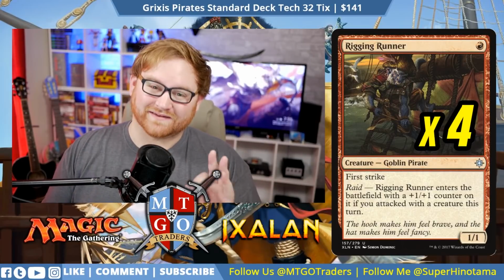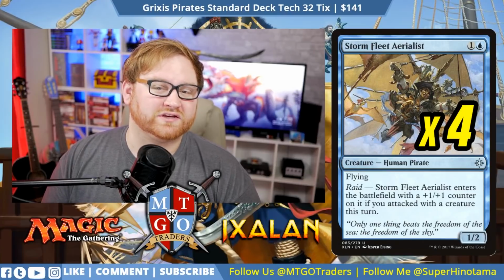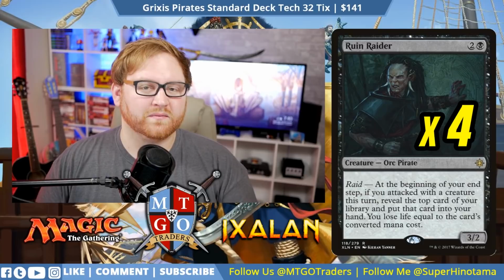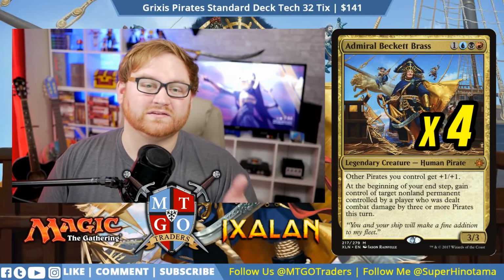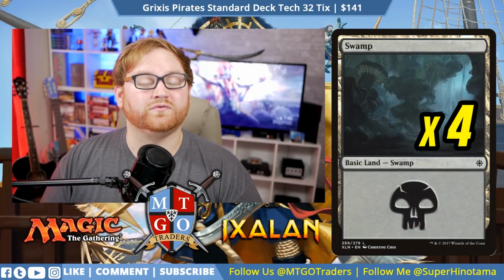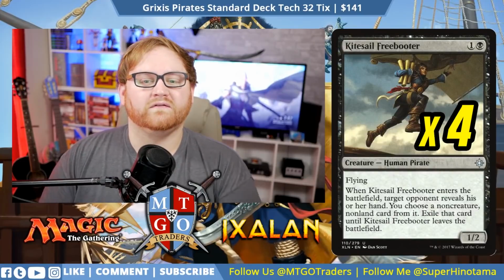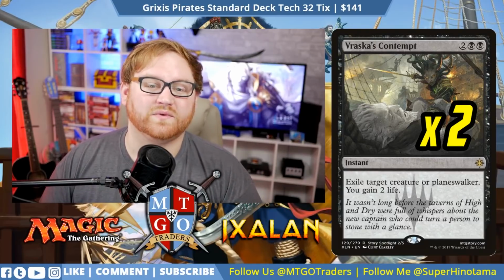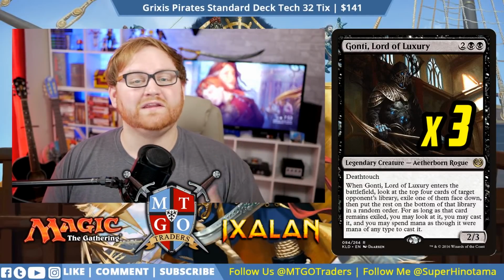Grixis Pirates Ixalan Standard Deck Tech | MTG